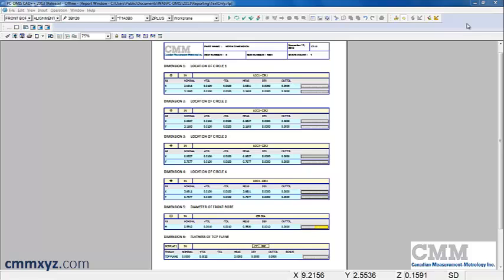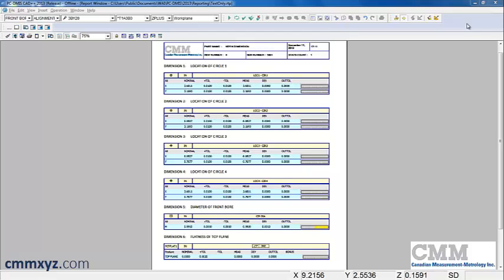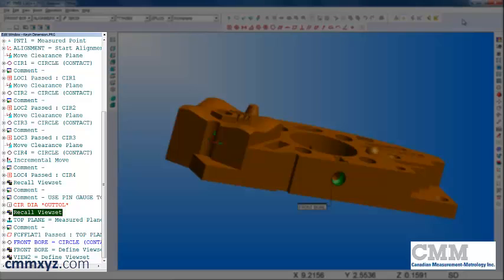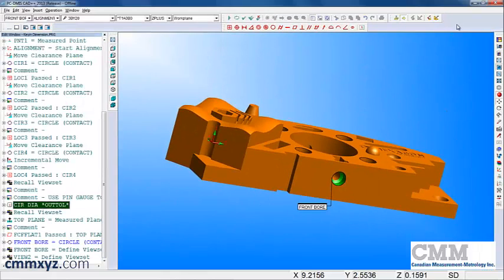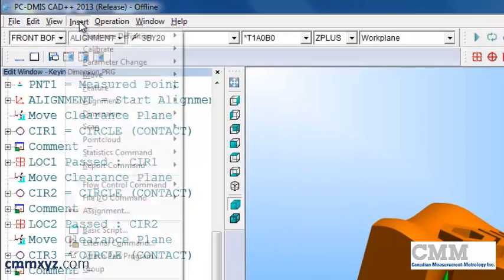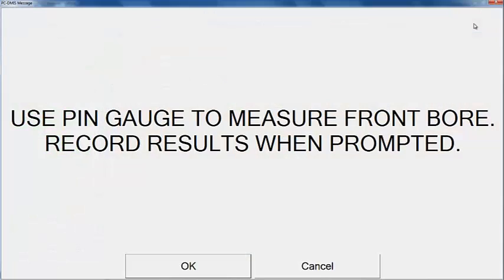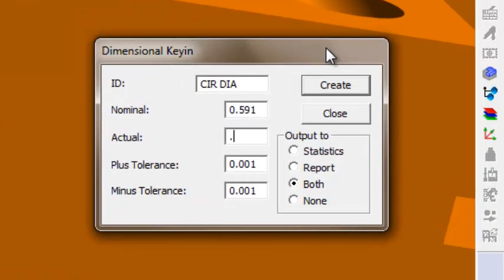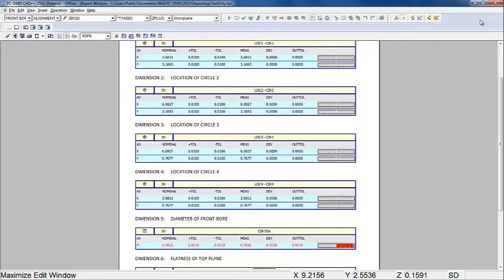How to Use the Manual Keyin Dimension Feature in PC-DMIS | CMM Tech Tips - CMMXYZ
This Tech Tip Video from Canadian Measurement - Metrology shows you how to create an inspection report in PC-DMIS that not only includes dimensions measured on the coordinate measuring machine (CMM) but  manually inspected dimensions as well.

We also offer a full comprehensive CMM E-Learning package that will allow you to learn PC-DMIS on line